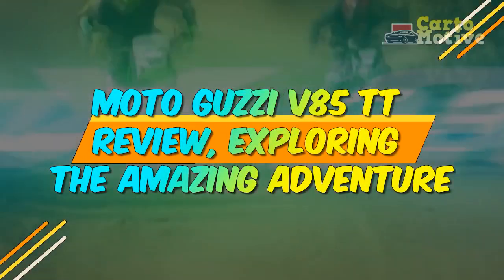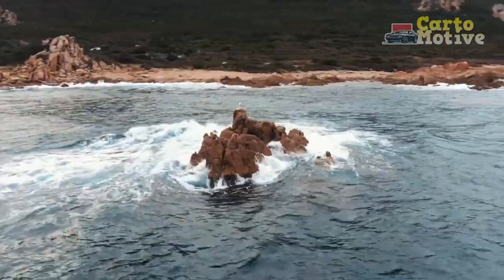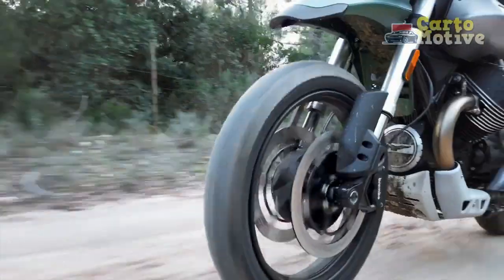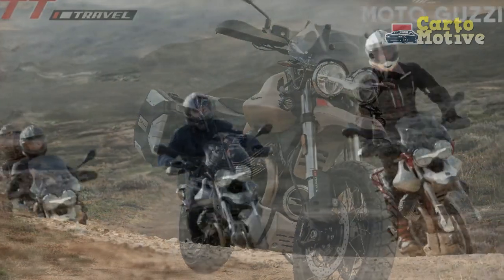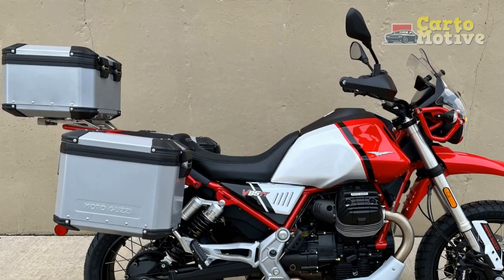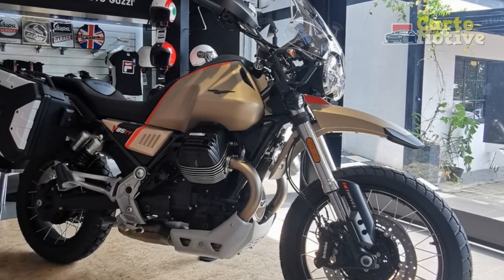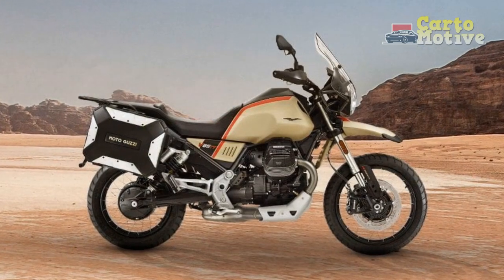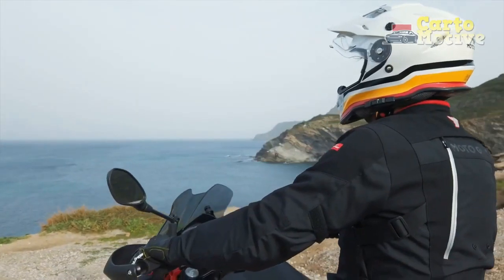Moto Guzzi V85 TT Review, Exploring the Amazing Adventure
1. We use trusted media sources in loading news and narrative content that we provide, in order to maintain accuracy and facts. We also include sources as references. please visit the sites we provide for more in-depth information related to the information or discussion we raise.

2. The material we use in making this video, is free and non-copyrighted content, or Creative Commons content, with fair use of content. If there is a problem or material that we use in the video in this channel, or there is a discussion about future business.